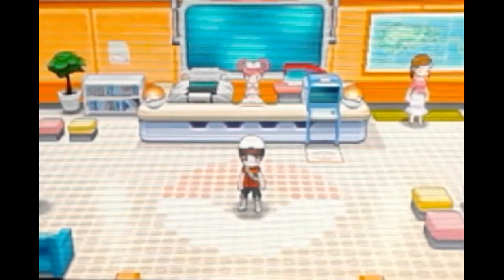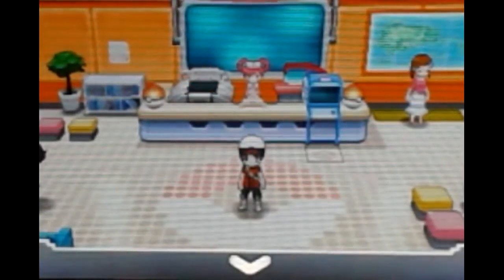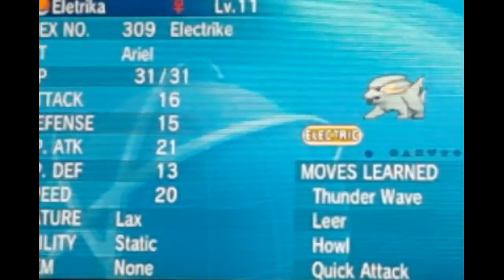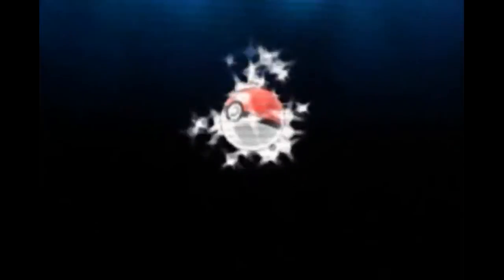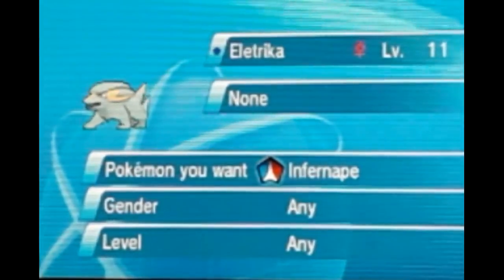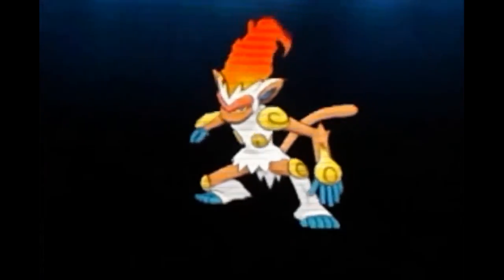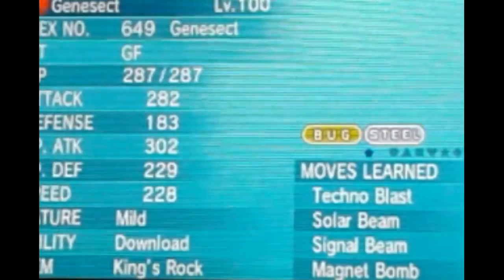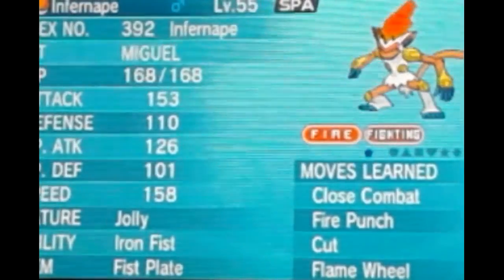Pokémon ORAS & X/Y Tutorial: How to Transfer Pokémon to either game WITHOUT PokéBank - AM702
Just a video to show you all how to get your Pokémon from X/Y and transfer to ORAS ( Vise Versa ) using this simple method. This method of trading, and transferring Pokémon gets me thinking about how it will work in Sun & Moon.